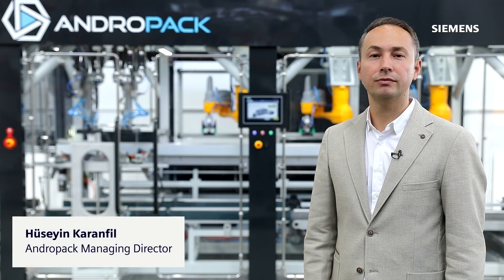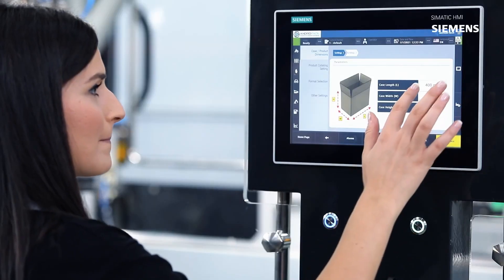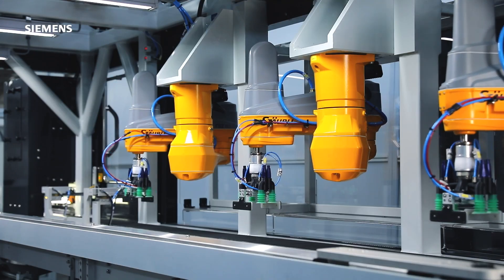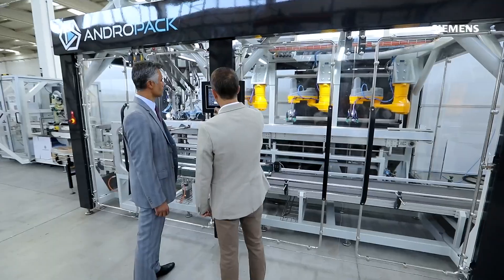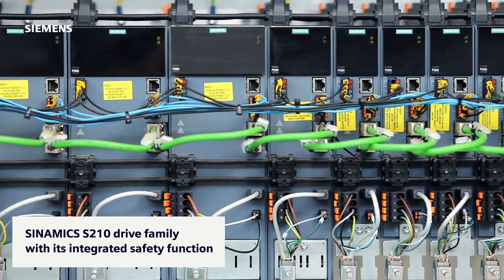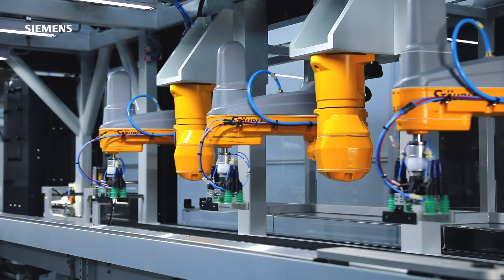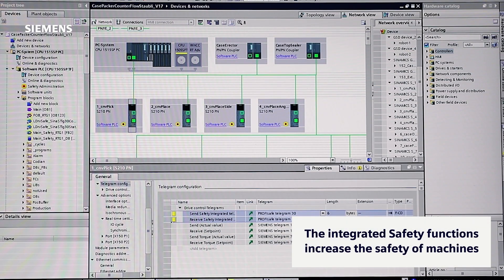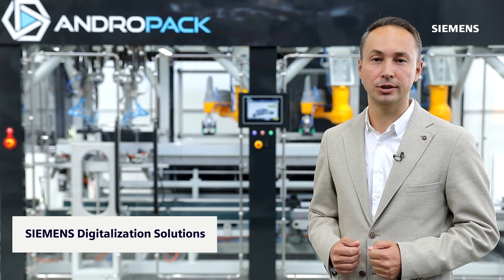Andropack Case Packing Solution with Siemens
Andropack is producing highly flexible and efficient end-of-line machines. Our case packing solutions can handle a very wide range of case sizes and package configurations both vertically and horizontally with simple & tool-less changeovers.  The smart design of the angled product conveyor with vision-guided infeed, lightweight 3D collating grippers, dedicated robot filling tools, and case conveying platforms dramatically shorten changeovers and make the machine highly flexible & efficient. So, with Andropack case packers you can keep up with constantly evolving consumer trends by coping with customizations, rapid product changes, and small batch sizes.